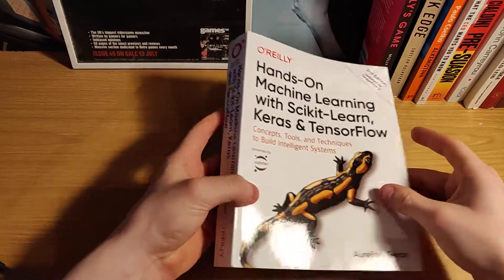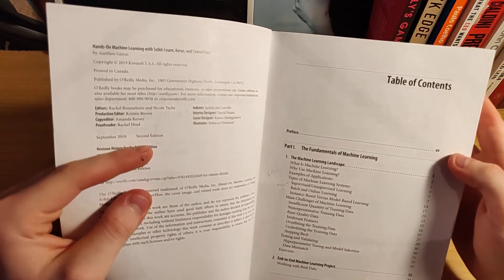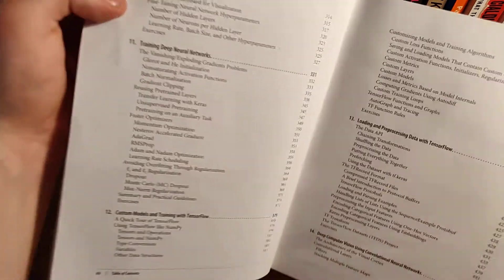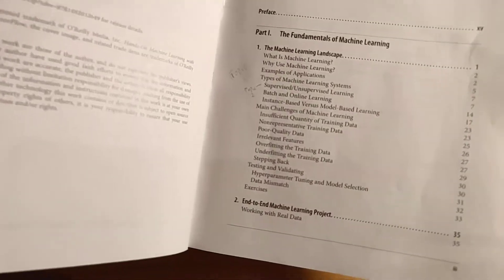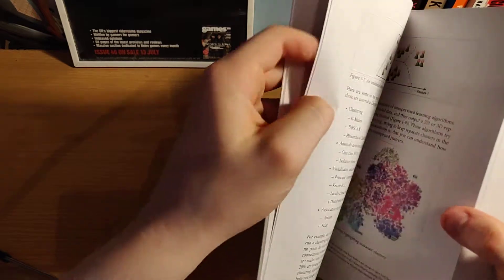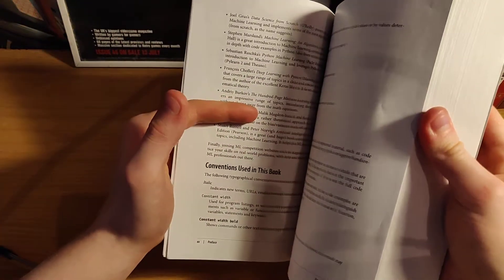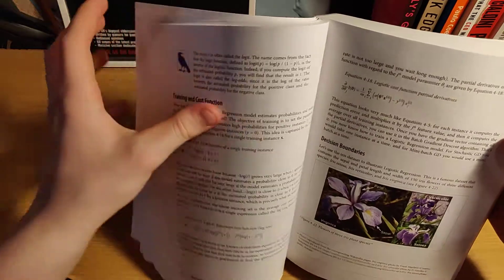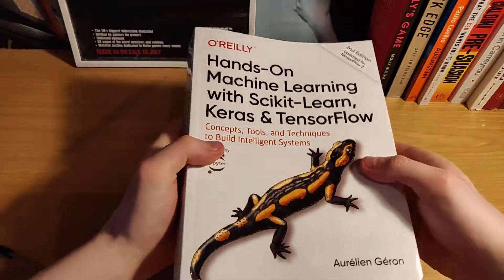Hands-On Machine Learning | Inside The Book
In this video I show you inside the book "Hands-On Machine Learning with Scikit-Learn, Keras, and TensorFlow: Concepts, Tools, and Techniques to Build Intelligent Systems" by Aurelien Geron.

This is a great book for those who want to learn about Machine Learning and have some concept on how to code in Python, my suggestion before reading this book is to try to learn some basic math and some advanced math because Machine Learning requires you to work with math formulas to code.
Blue Yeti Microphone
because this video contains no advertisements, it would mean a lot if you use my links if you plan on purchasing this book for your self.